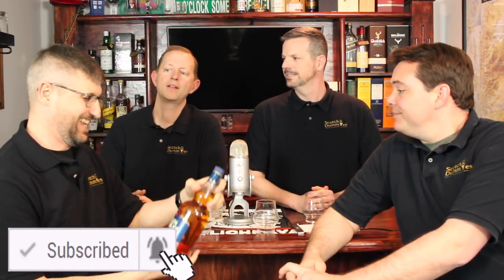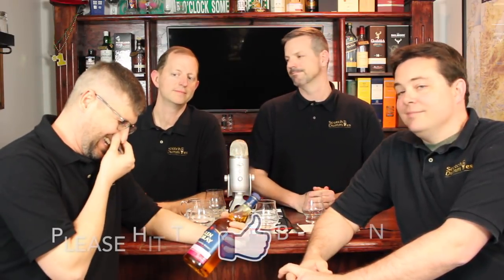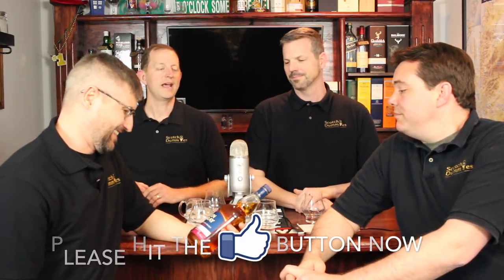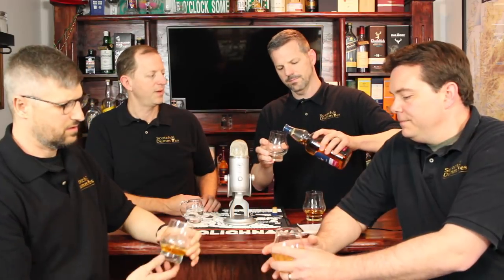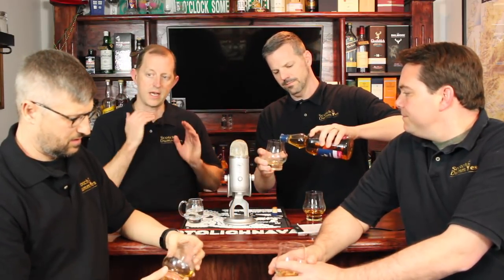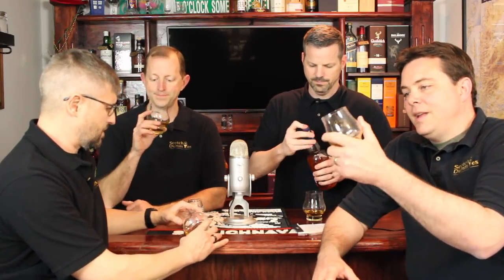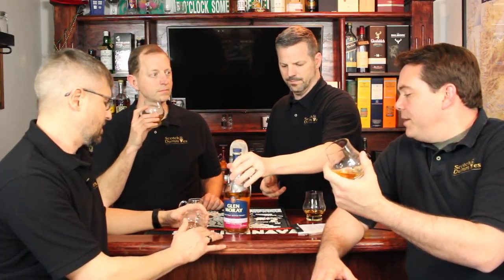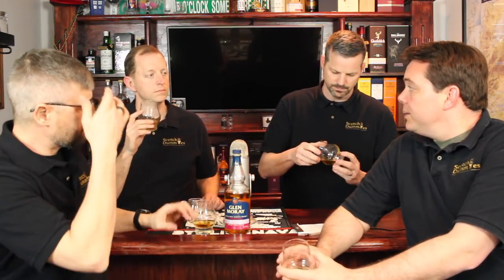🥃Glen Moray Elgin Classic Sherry Cask Finish - Speyside Single Malt Scotch Whisky Review #146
🥃Glen Moray 15 Year Old - Elgin Heritage   -  Speyside Single Malt Scotch Whisky Review #146 | 2.25 out of 4 average rating!

📹 LIVE stream every Thursday night at 10PM Eastern.